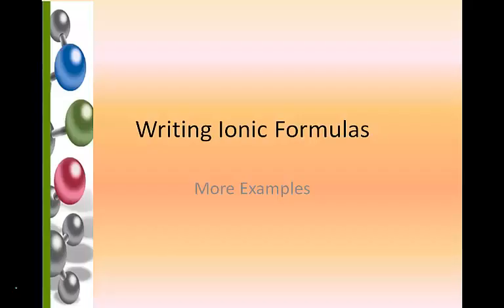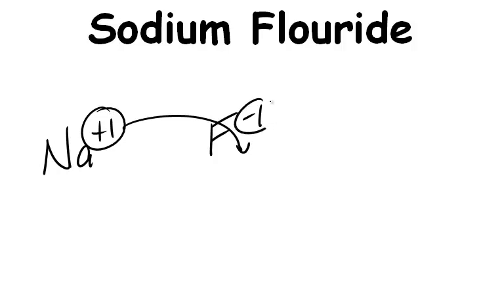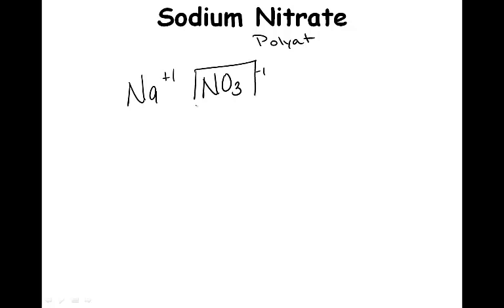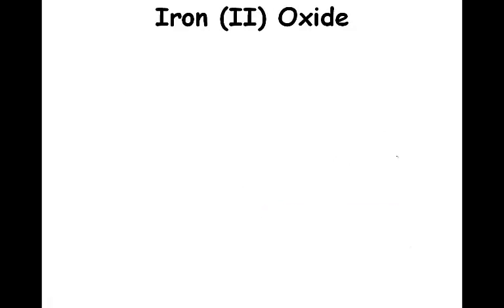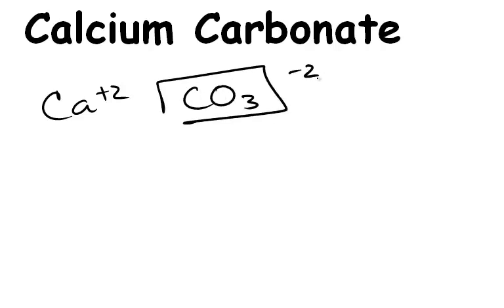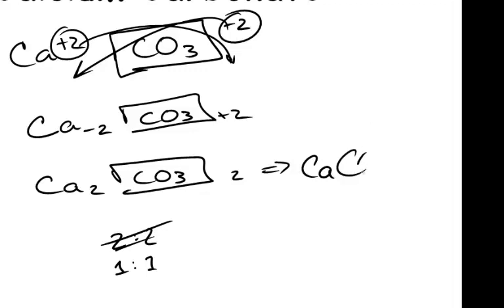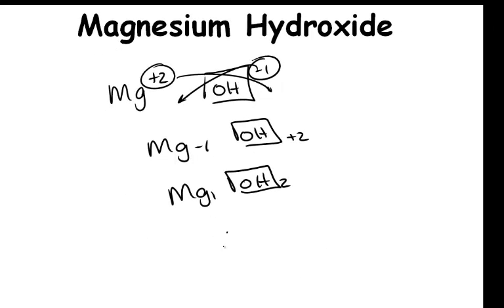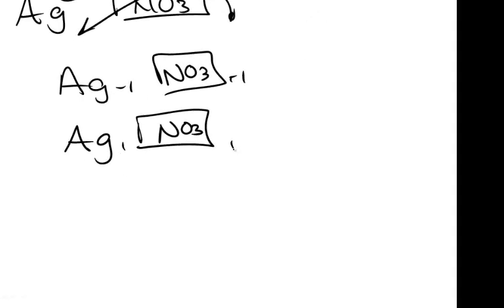Writing Ionic Formulas - More Examples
Extra Examples of Writing Ionic Formulas